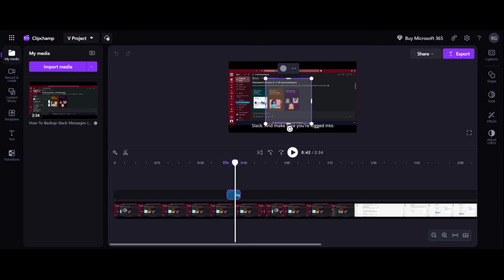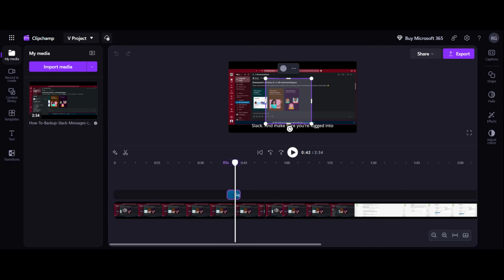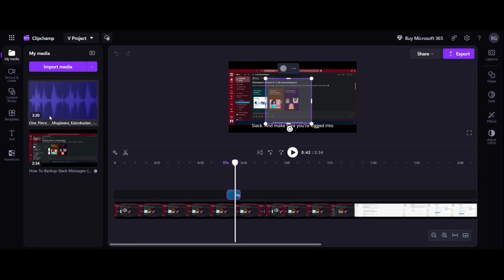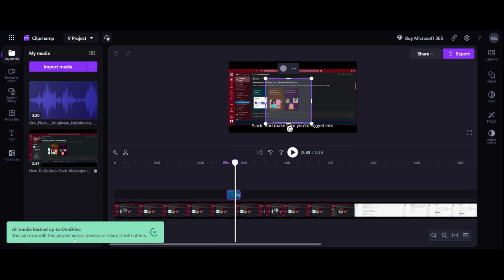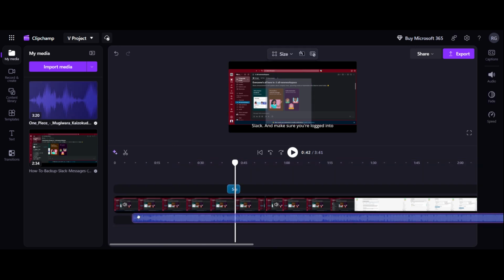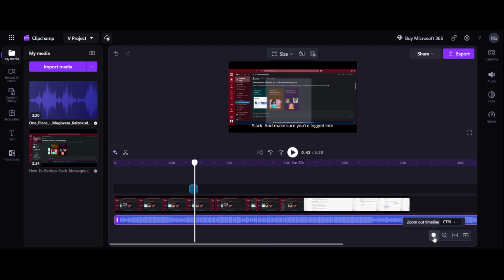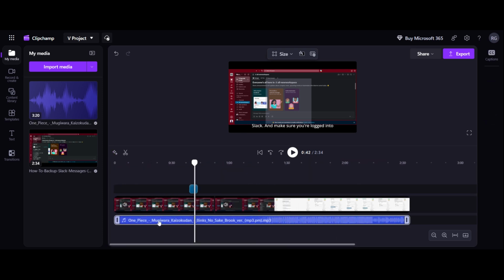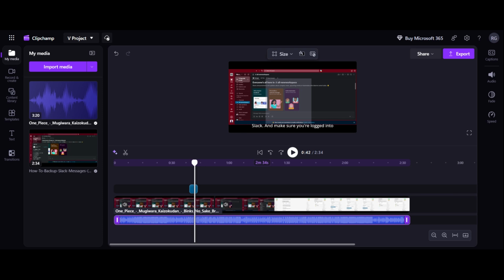How To Add Audio In Clipchamp (2026 Easy Guide)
Learn how to add audio in Clipchamp step by step, including importing music or voiceovers and placing them on the timeline.
This beginner-friendly tutorial shows how to adjust, trim, and sync audio easily inside Clipchamp.

Timestamps:
0:00 Introduction
0:32 Open Your Clipchamp Project
1:05 Import Audio File
1:48 Drag Audio To Timeline
2:25 Adjust & Trim Audio